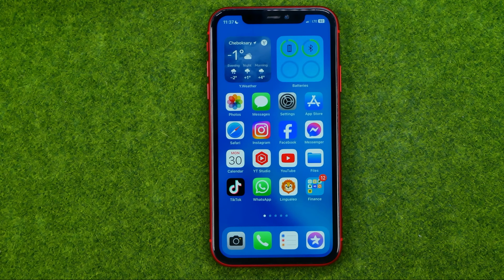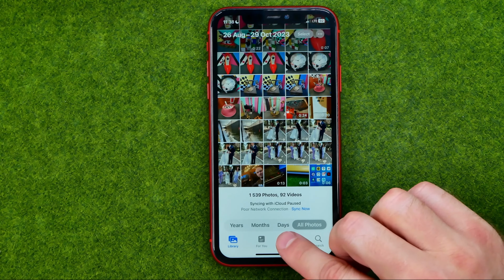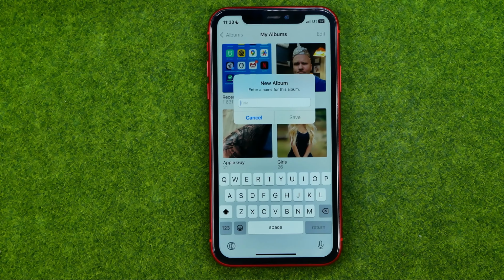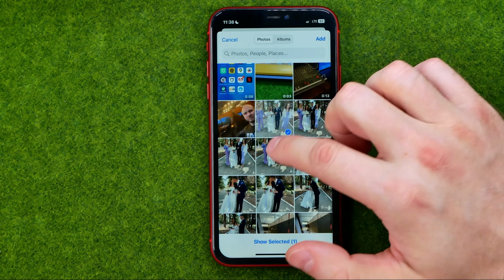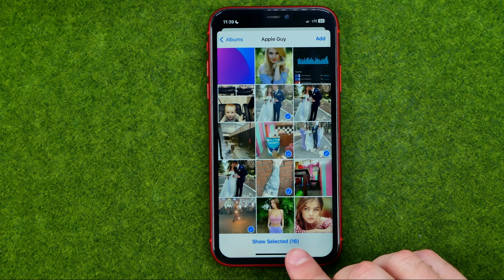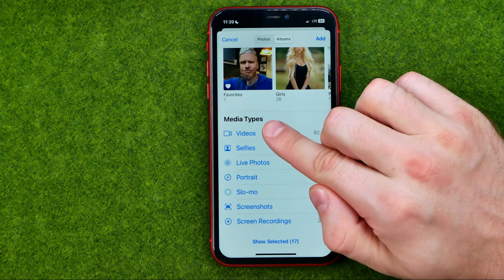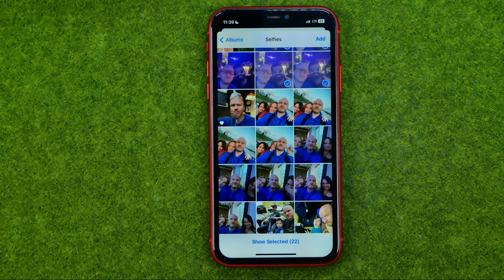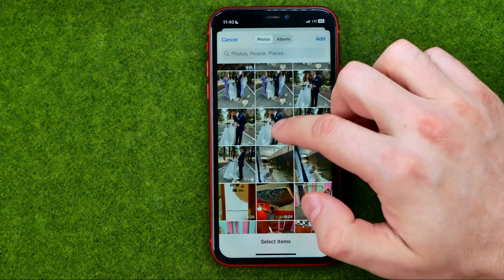How to Create Album in iPhone Photos - Full Guide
Here's how to create album in iphone photos